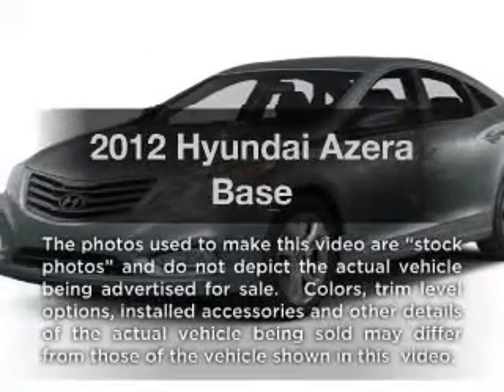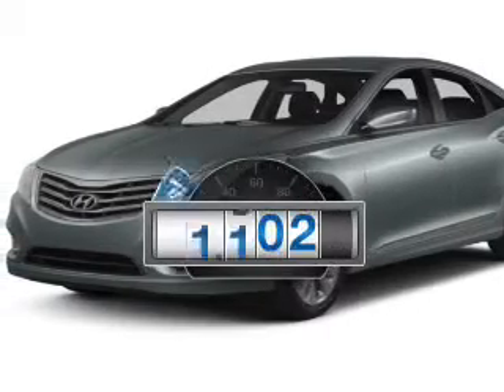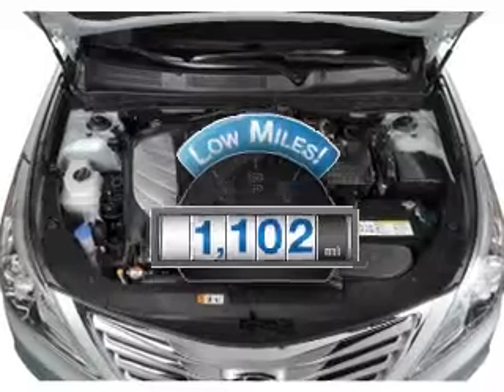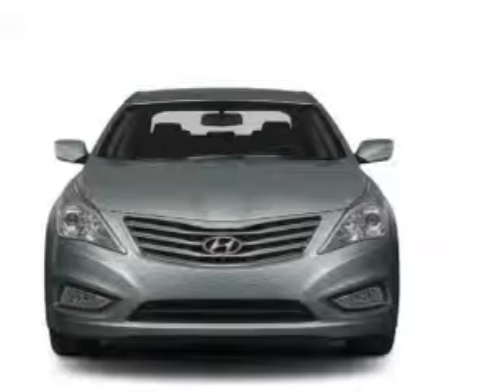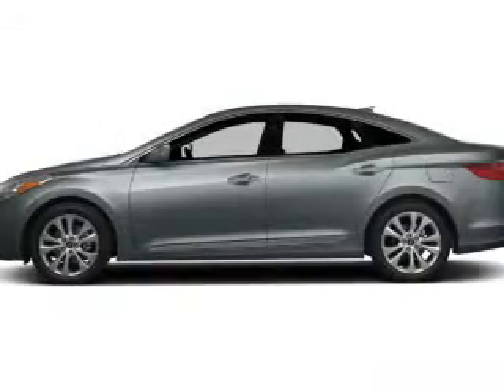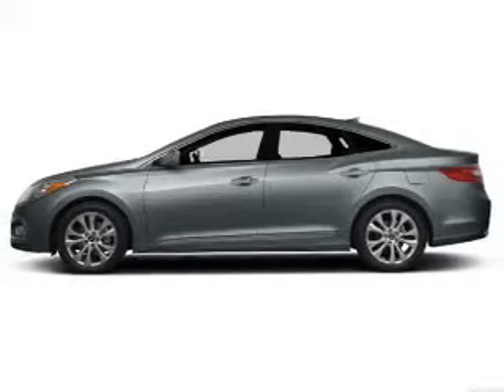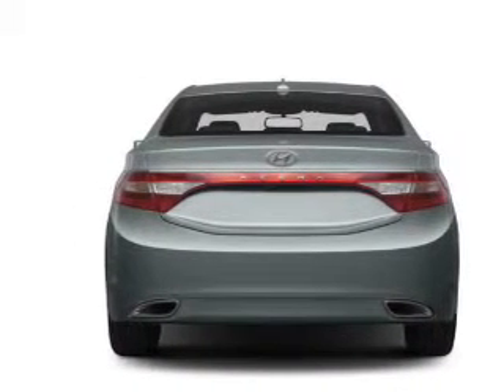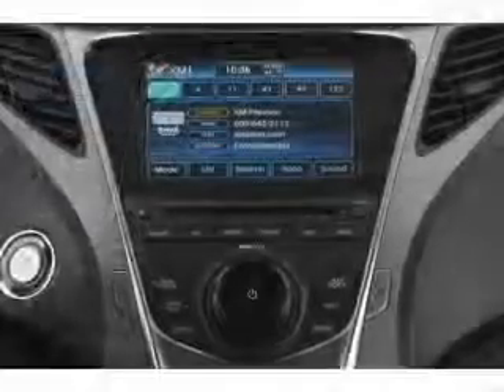2012 Hyundai Azera - St. Petersburg FL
Year: 2012
Make: Hyundai
Model: Azera
Trim: Base
Engine: 3.3 liter 6 cylinder 24 valve
Transmission: 6-Speed Automatic
Color: Smoke Gray Metallic
Mileage: 1102
Address:
5301 34th St N